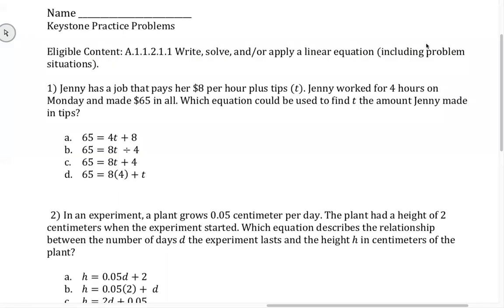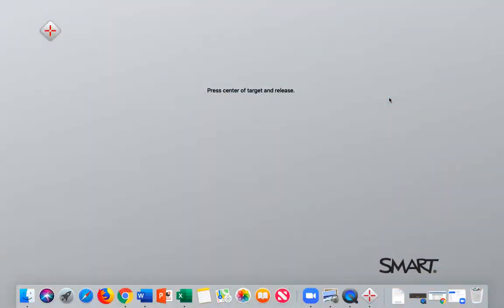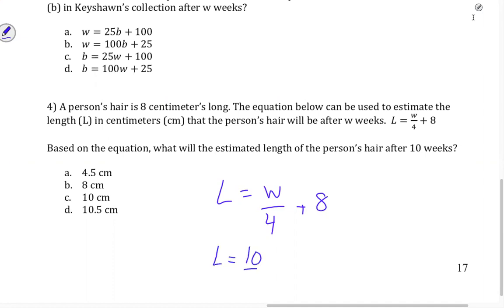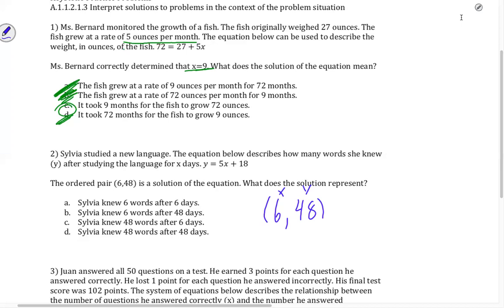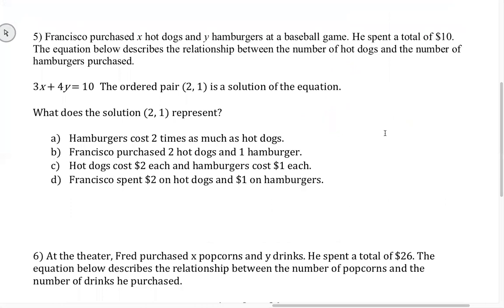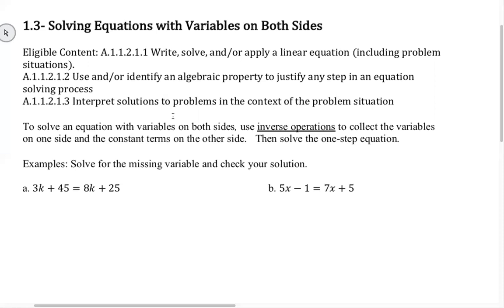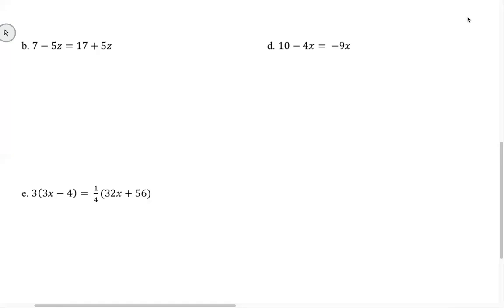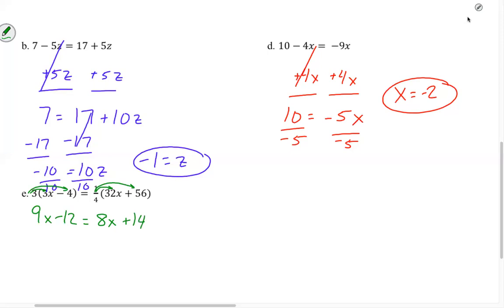H Algebra I Cahpter 1 Section 3 Solving Equations with Variables on Both Sides part 1